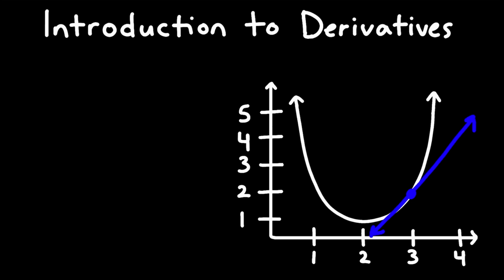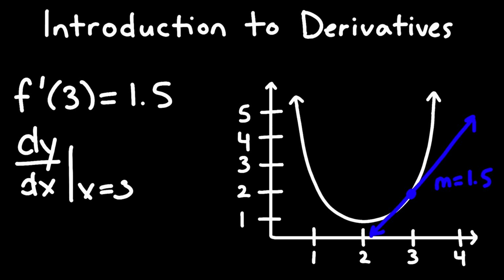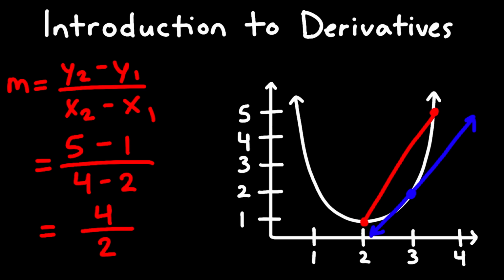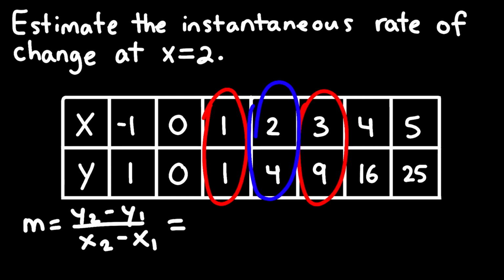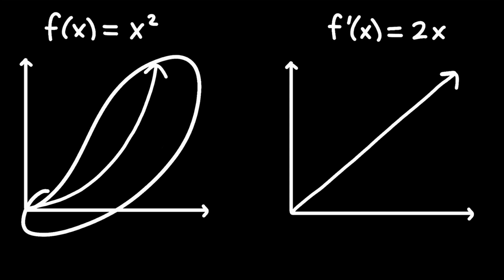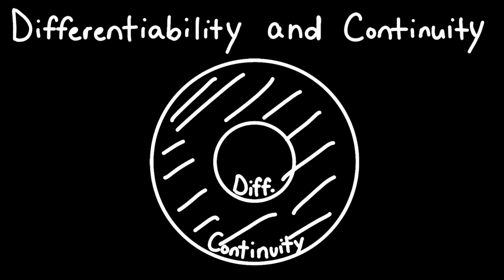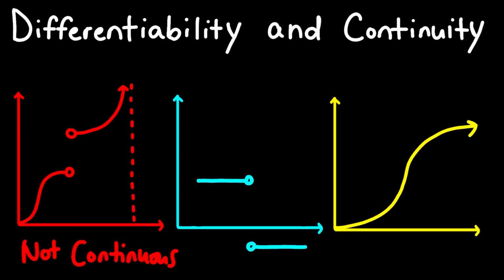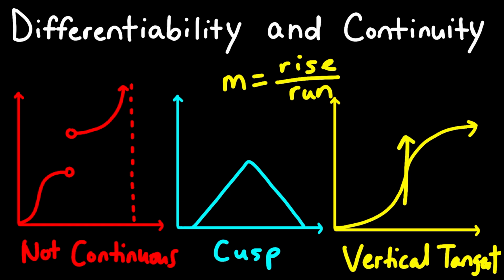Introduction to Derivatives - Notation, Approximations, Differentiability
In this video, I introduce the concept of the derivative, including how to approximate it, and how to determine differentiability. The content in this video covers Topics 2.3 and 2.4 of the AP Calculus CED.